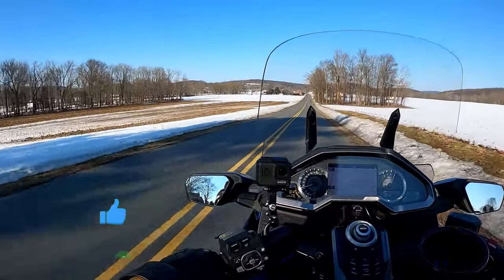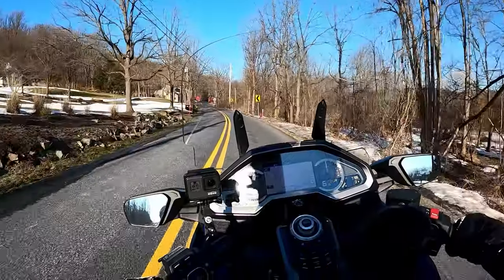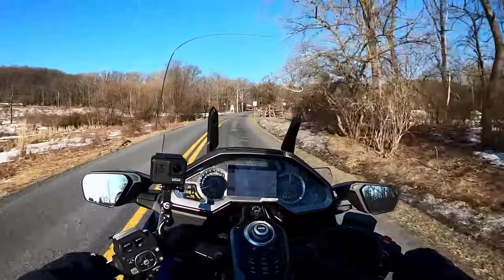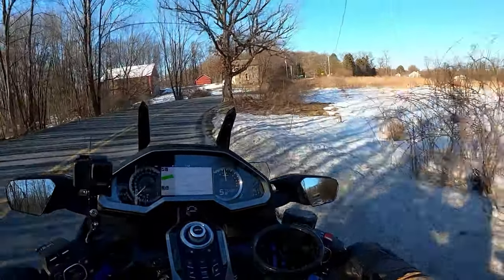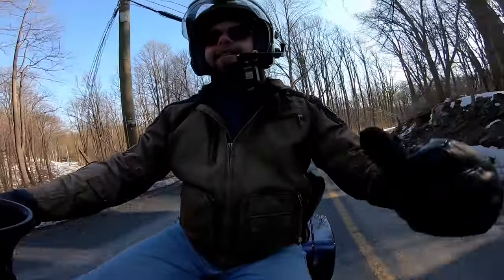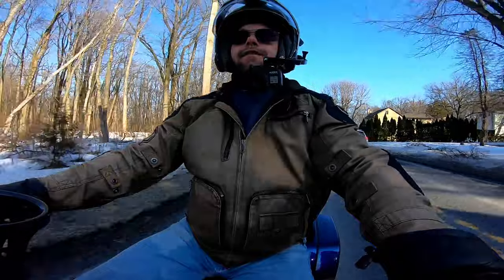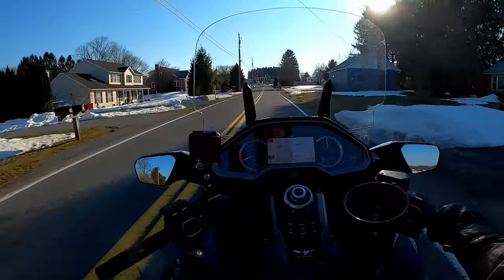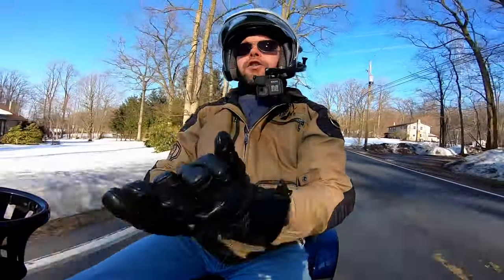DIRT GLIDE: Harleys Best Touring Bike! (HD Pan America)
In this motovlog I talk about about the new Harley Pan America, or what I like to call the Harley Davidson Dirt Glide!  I don't go over the specs and such in detail, there are a ton of other motovloggers on YouTube doing that.  Instead I talk about how this new H-D Pan America is so fantastic in features and price point it may very well now be Harleys best touring bike, looks of the bike not withstanding which are subjective of course.

I also ride around PA country road with snow all around me so the scenery along the way is very wintry.  That's both good and bad, not Sport Mode riding in this PA motovlog.

MOTOVLOG SETUP:
Ball Mount for Handlebar

ABOUT ME:
My name is Mengy and this is my motovlogging channel, Moto Mengy.  I plan to upload a Goldwing moto vlog every Sunday.  I ride a 2018 Honda Goldwing DCT Tour but I rode Harley Davidson's for 25+ years before.  I'm motovlogging with a GoPro Hero 8 Black mounted to a Bell Mag 9 open face helmet, no external mic!  To me riding is wind therapy.

My goal for the channel is to motovlog Pennsylvania country roads while also motovlog exploring around America.  I'll also talk about biker topics and such, probably test ride a few other motorcycles, and will definitely get lost and accidentally wind up on unpaved roads along the way.